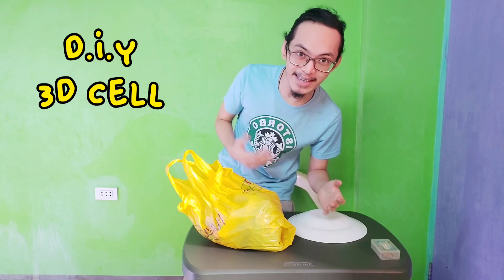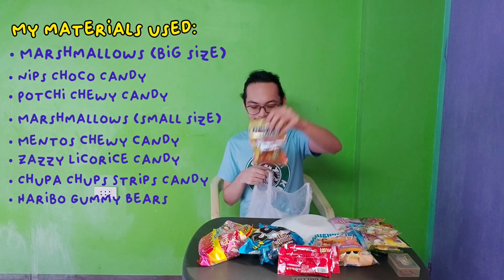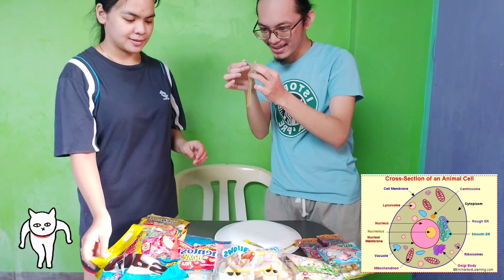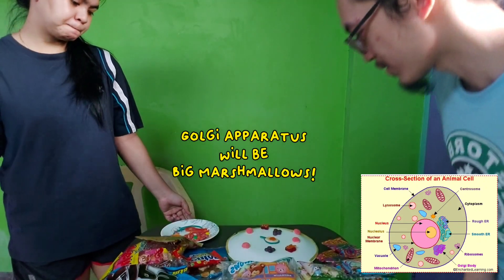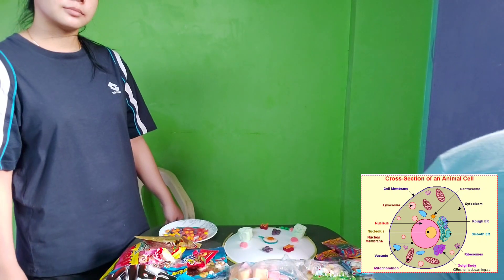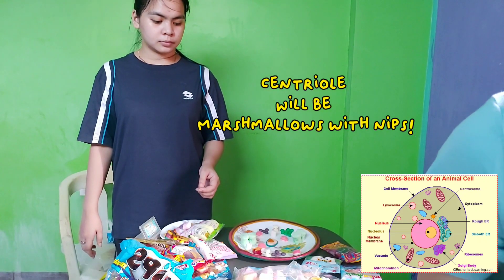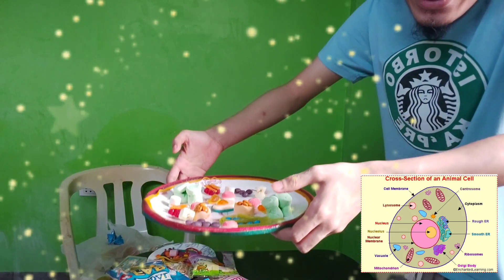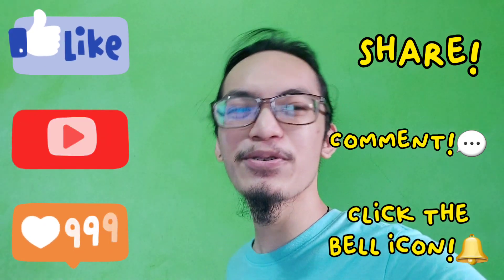D.I.Y 3D Cell w/ Sweets & Candies! | Project Vlog #1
Hi guys! It's Jet and I'm back for another vlog!

This time, I will be showing you how I did my Project for G12 General Biology that is a D.I.Y 3D Cell in which I used sweets and candies as my materials! 🍭🍬😘

I have to say I enjoy these kind of vlogs because I have my cousin to help me in the making of this project!  The materials I used were cheap and easy to do, so for those who are searching on how to make a 3D cell at low cost, this video's for you!